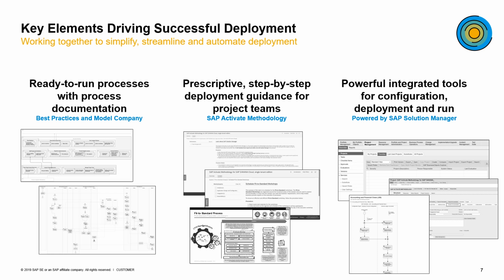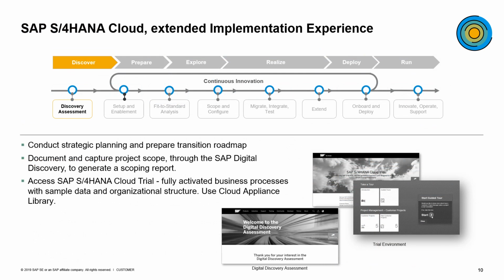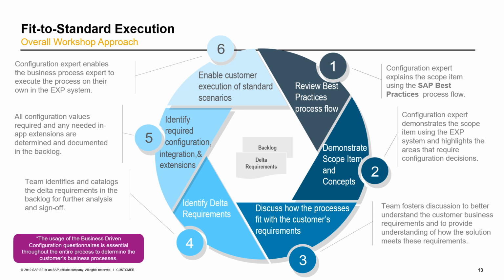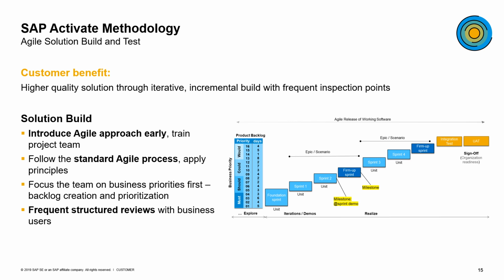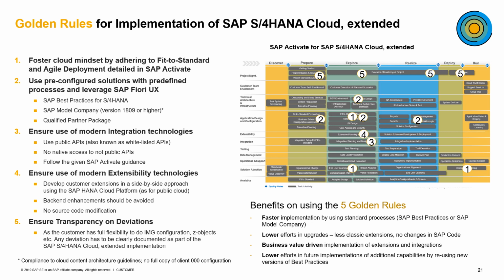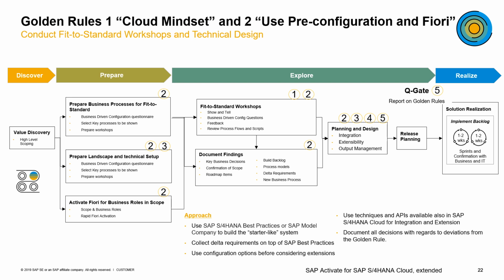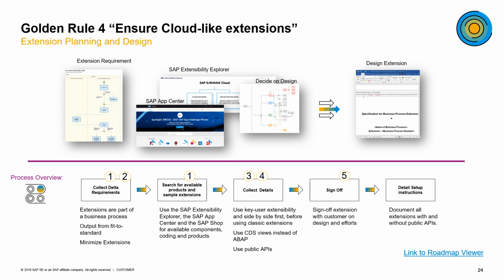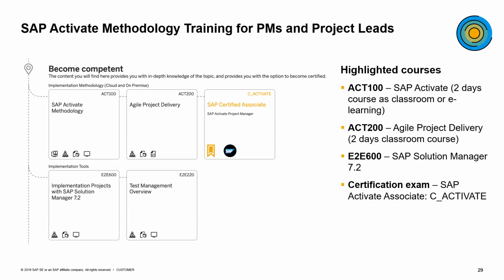SAP Activate for S/4HANA Cloud, extended edition for Sales Authorization